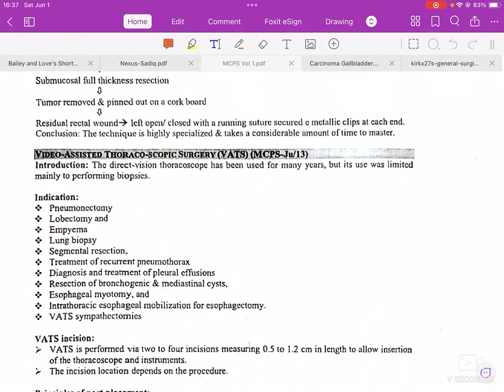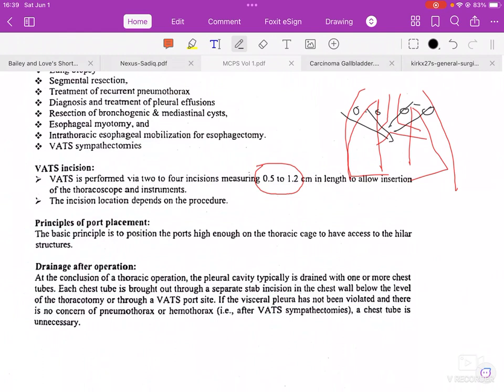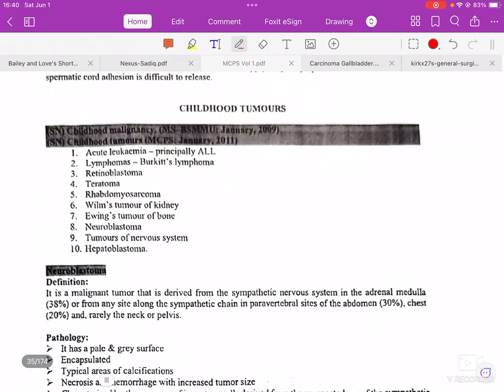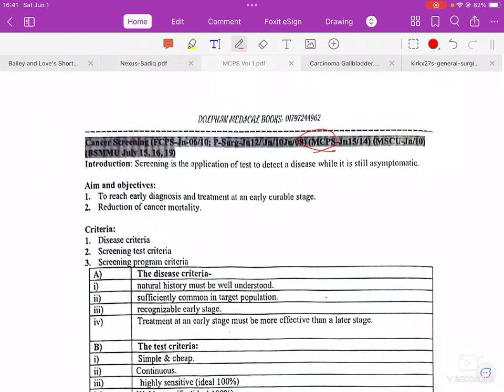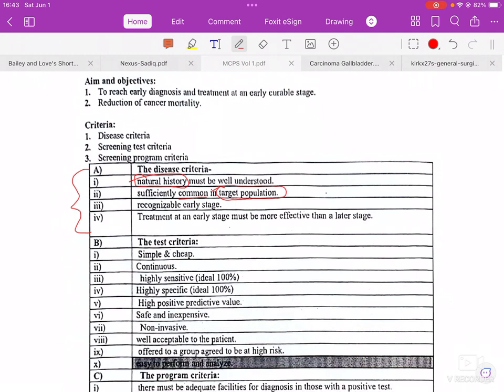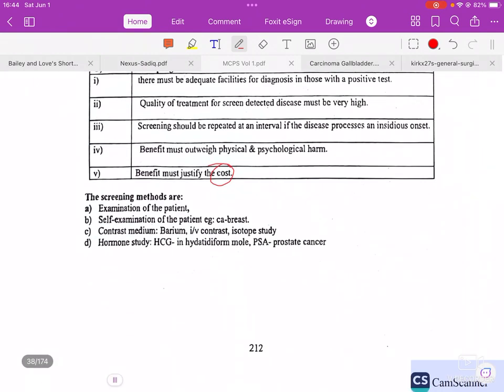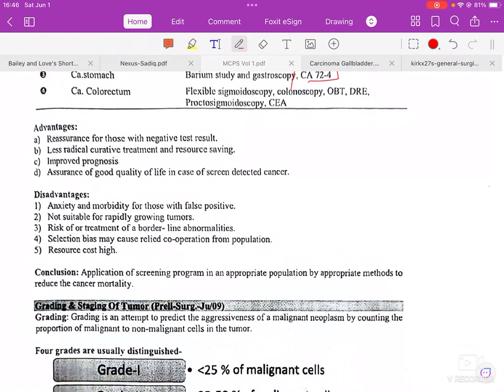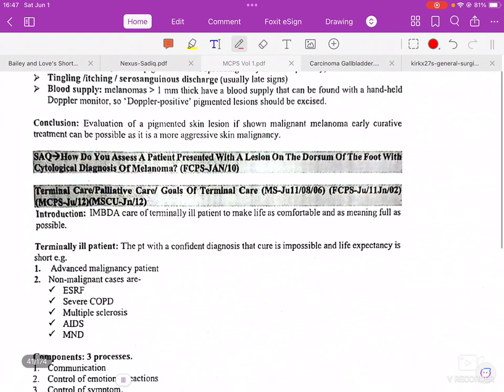MCPS PREPARATION vats Childhood tumour